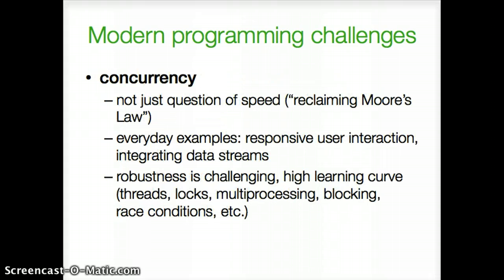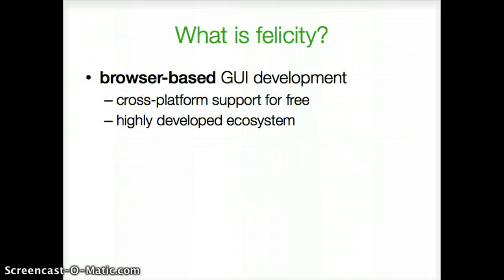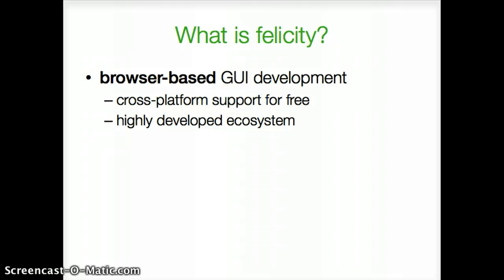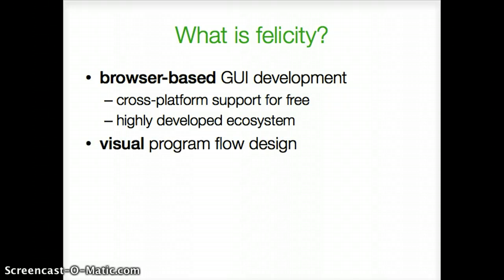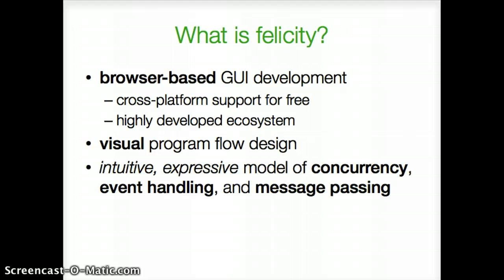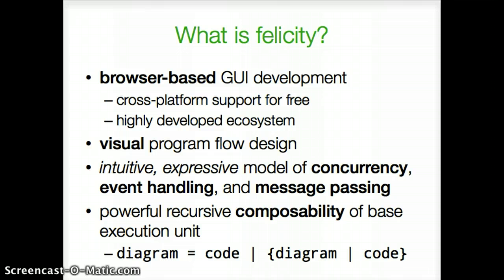felicity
taking the pain out of GUI design and concurrency with visual programming